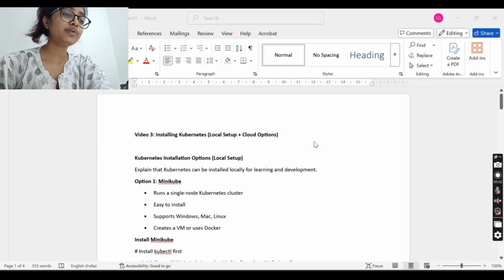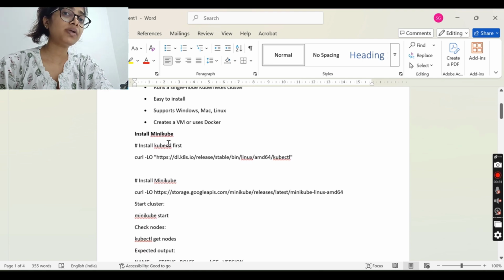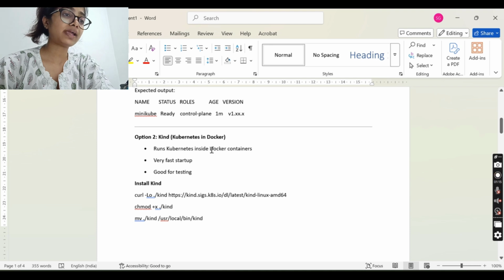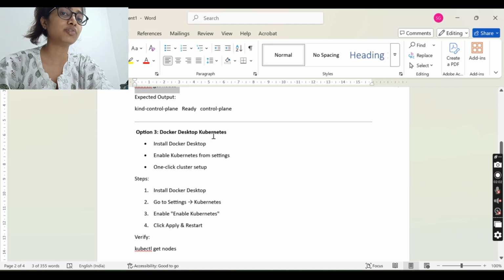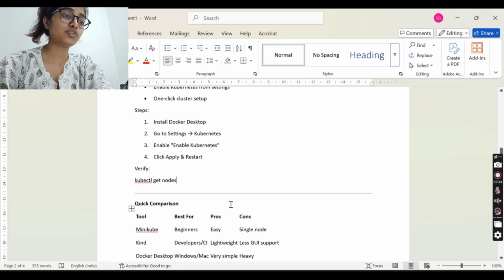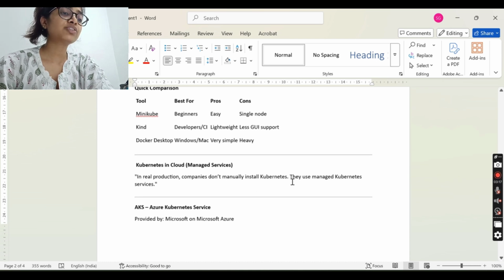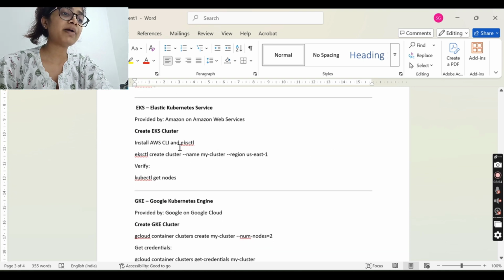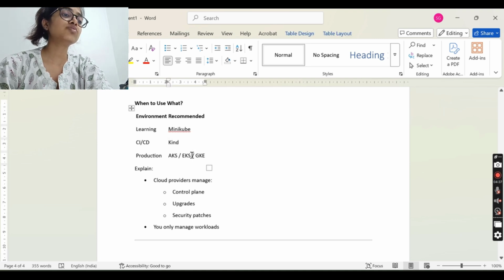Video 3: Kubernetes Playlist - Installing Kubernetes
Video 3: Installing Kubernetes (Local Setup + Cloud Options)

Kubernetes Installation Options (Local Setup)
Explain that Kubernetes can be installed locally for learning and development.
Option 1: Minikube
• Runs a single-node Kubernetes cluster
• Easy to install
• Supports Windows, Mac, Linux
• Creates a VM or uses Docker
Install Minikube
# Install kubectl first

Start cluster:
minikube start
Check nodes:
kubectl get nodes
Expected output:
NAME       STATUS   ROLES           AGE   VERSION
minikube   Ready    control-plane   1m    v1.xx.x
Option 2: Kind (Kubernetes in Docker)
• Runs Kubernetes inside Docker containers
• Very fast startup
• Good for testing
Install Kind
chmod +x ./kind
mv ./kind /usr/local/bin/kind
Create cluster:
kind create cluster
Verify:
kubectl get nodes
Expected Output:
kind-control-plane   Ready   control-plane
 Option 3: Docker Desktop Kubernetes
• Install Docker Desktop
• Enable Kubernetes from settings
• One-click cluster setup
Steps:
1. Install Docker Desktop
2. Go to Settings → Kubernetes
3. Enable "Enable Kubernetes"
4. Click Apply & Restart
Verify:
kubectl get nodes
Quick Comparison
Tool Best For Pros Cons
Minikube Beginners Easy Single node
Kind Developers/CI Lightweight Less GUI support
Docker Desktop Windows/Mac Very simple Heavy
 Kubernetes in Cloud (Managed Services)
"In real production, companies don’t manually install Kubernetes. They use managed Kubernetes services."
AKS – Azure Kubernetes Service
Provided by: Microsoft on Microsoft Azure
Create AKS Cluster
Install Azure CLI:
az login
az group create --name myRG --location eastus
az aks create --resource-group myRG --name myAKSCluster --node-count 2
Get credentials:
az aks get-credentials --resource-group myRG --name myAKSCluster
Verify:
kubectl get nodes
 EKS – Elastic Kubernetes Service
Provided by: Amazon on Amazon Web Services
Create EKS Cluster
Install AWS CLI and eksctl
eksctl create cluster --name my-cluster --region us-east-1
Verify:
kubectl get nodes
GKE – Google Kubernetes Engine
Provided by: Google on Google Cloud
Create GKE Cluster
gcloud container clusters create my-cluster --num-nodes=2
Get credentials:
gcloud container clusters get-credentials my-cluster
Verify:
kubectl get nodes

Environment Recommended
Learning Minikube
CI/CD Kind
Production AKS / EKS / GKE
Explain:
• Cloud providers manage:
o Control plane
o Upgrades
o Security patches
• You only manage workloads